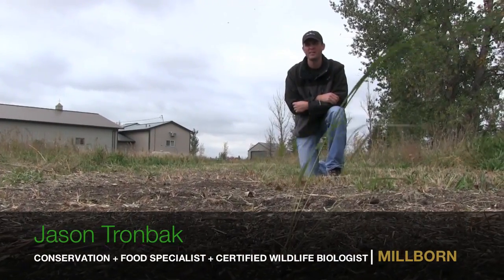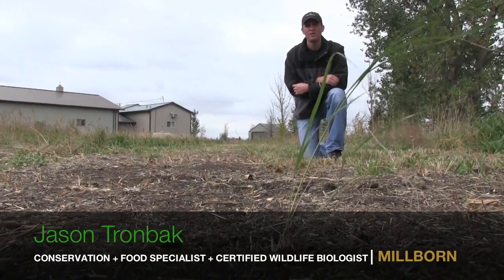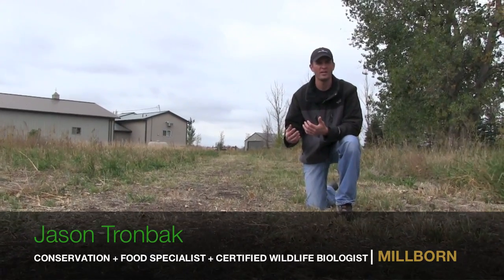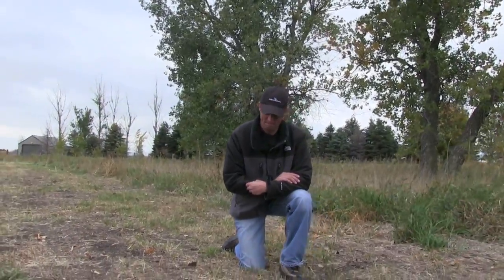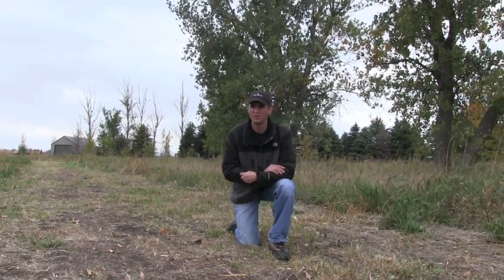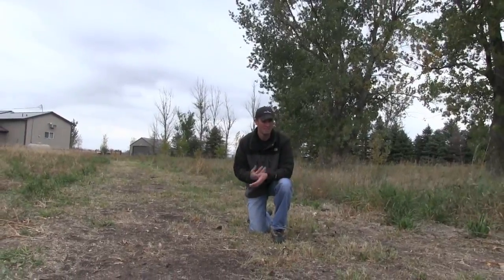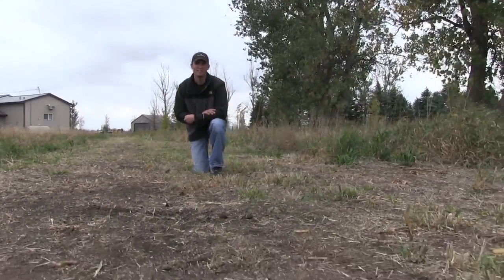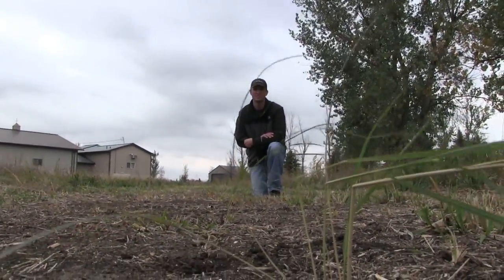Prairie Cordgrass Planting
Jason Tronbak, Conservation and Food Plot Specialist and Certified Wildlife Biologist, discusses the reasons why and benefits from planting prairie cordgrass.

TRANSCRIPT:

This is Jason Tronbak, Conservation and Food Plot Specialist and Certified Wildlife Biologist from Millborn Seeds.

I'm out here on a project we just got completed here in Mid-October. And what we did here is we were trying to enhance a wetland area. This wetland had been overtaken by reed canarygrass, a very problematic grass here. It overtakes any wetland basins, transition zones between the wetland and the uplands. Basically no wildlife benefits at all. It lays down during the winter months...it lays down flat.

So the guy wanted to create some better habitat. So what we had the guy do was spray it with RoundUp, mow a strip, then plug these prairie cordgrass plugs in here. Now these are some special prairie cordgrass plugs. They are called Prairie Farm Prairie Cordgrass, and Millborn Seeds is the marketer for them.

These plants were selected for its mass...for its biomass. These plants will get about 8-10 feet tall. They are extremely stiff stemmed. They will stand up during the harsh winter months in here...providing some really good winter cover.

What we had them do was take these plugs and do it every 3 feet...we plugged the plant. Over time these prairie cordgrass spread by rhizomes. I can show you here in a little bit we do a close of the rhizomes starting on some of these plants. It spreads by roots and hopefully over time this strip will be overtaken by this prairie cordgrass.

Prairie cordgrass is a native grass. It's typically found in transition zones between wetlands and uplands. It can tolerate some saturation. So this is an ideal place for them where we have a drainage ditch to our left that typically always has water flowing through it...so this area is sub irrigated.

Hopefully in about a year's time here, we'll come back and do a follow up video for this...and these plants will be about 8-10 foot tall. And you can see they are just starting to spread. Hopefully they will spread over time. There's a couple rhizomes shooting out right now...they look like little needles coming out. And these will continue to spread over time...and in a few year's time this whole area will be overtaken by Prairie Cordgrass.

So this is a great project. Just trying to enhance some wetland areas where reed canarygrass has overtaken and not providing habitat at all. Prairie cordgrass can help provide some better winter cover.